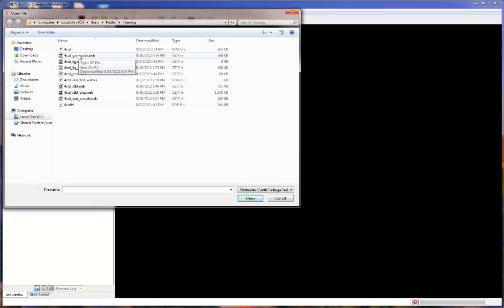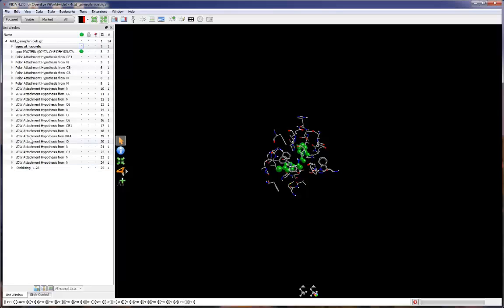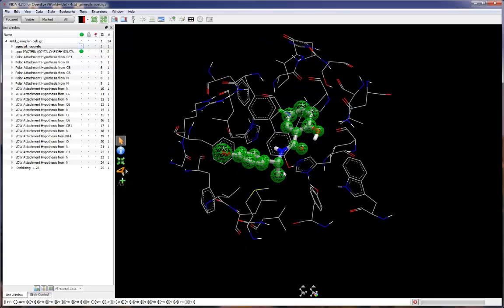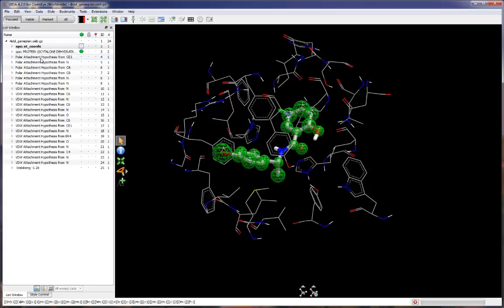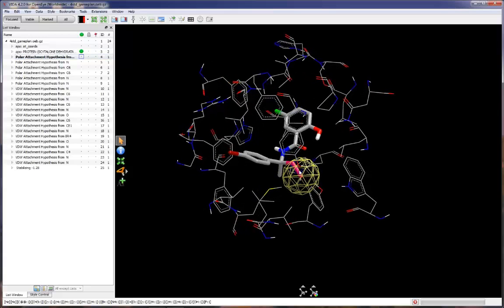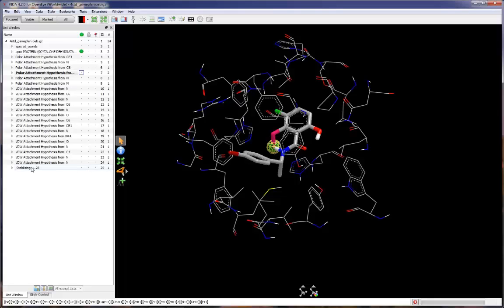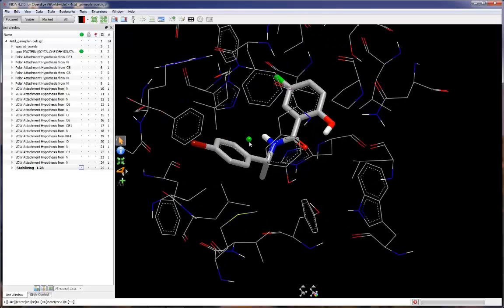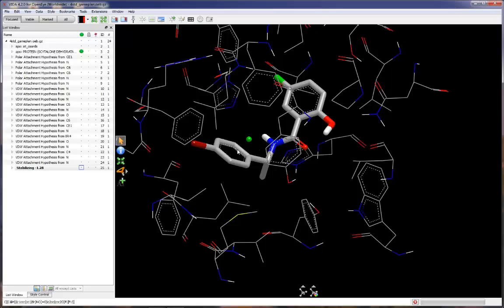Analyze GAMEPLAN Results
Analyzing GAMEPLAN results. GAMEPLAN analyzes a protein in a bound or docked ligand to determine points where certain information may be interesting.